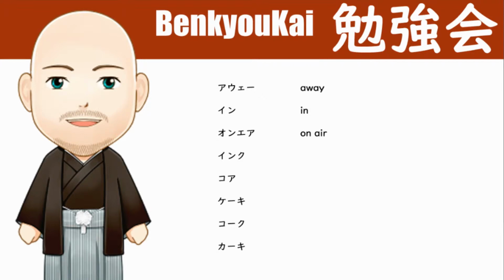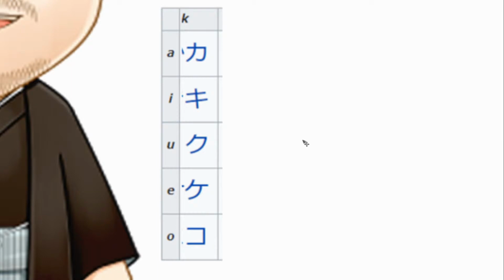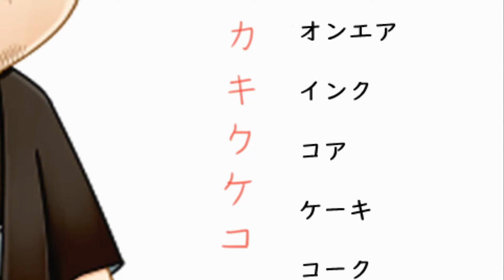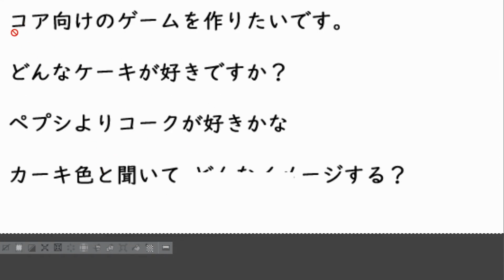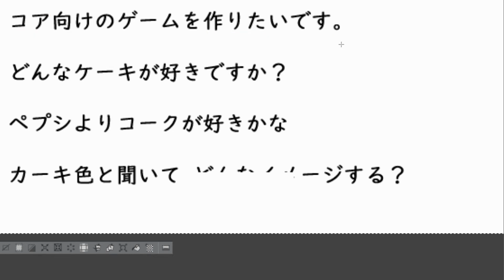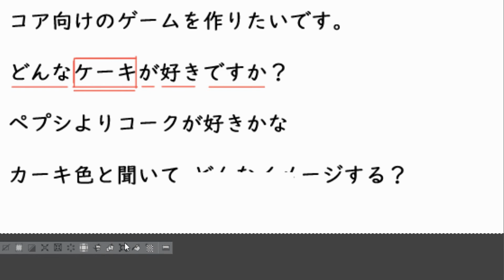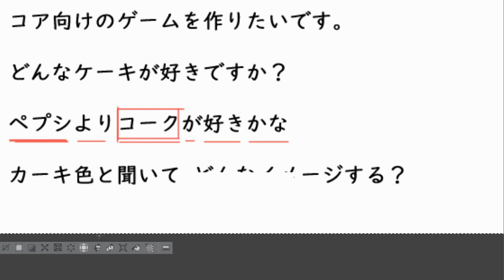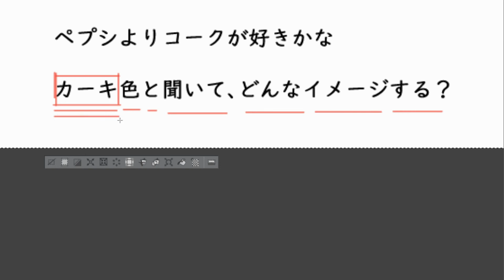Katakana ep.02 | カキクケコ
Learn Hiragana and Katakana.

BGM is 'Mizuki' by 'Bad Snacks' and is available in